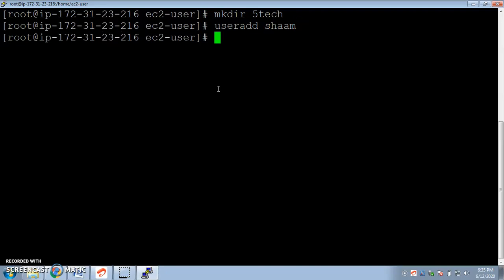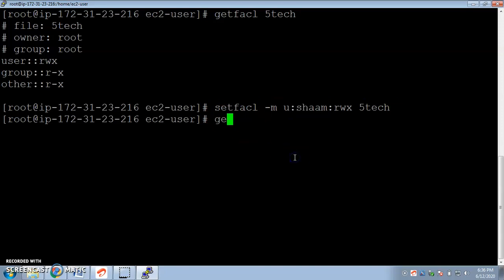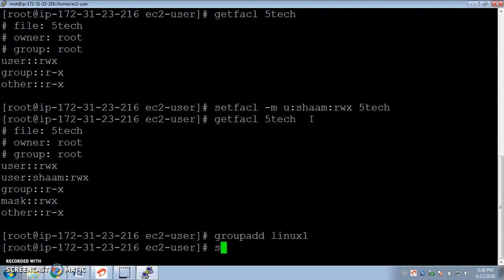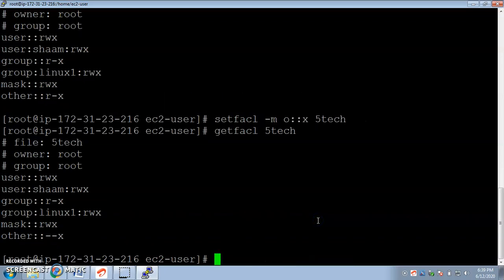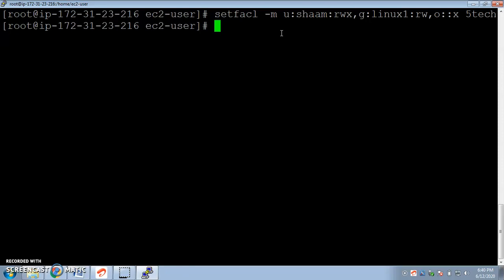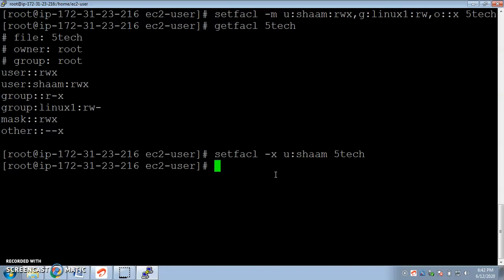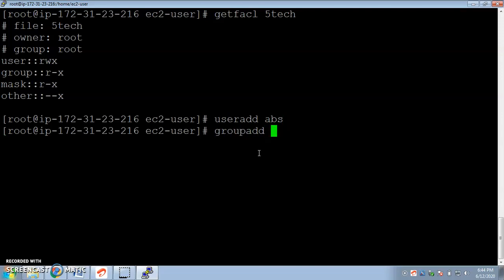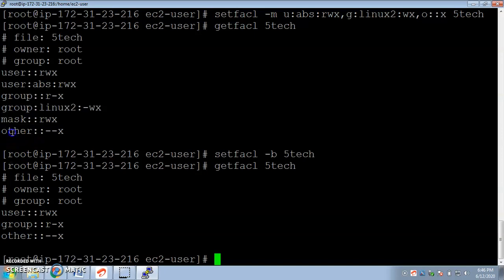ACL EASY & SIMPLE LINUX